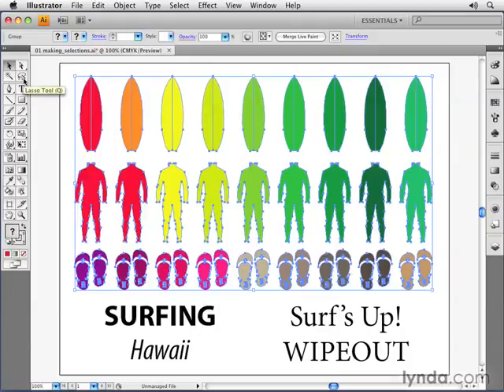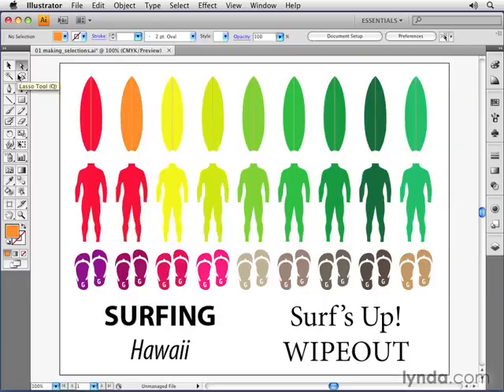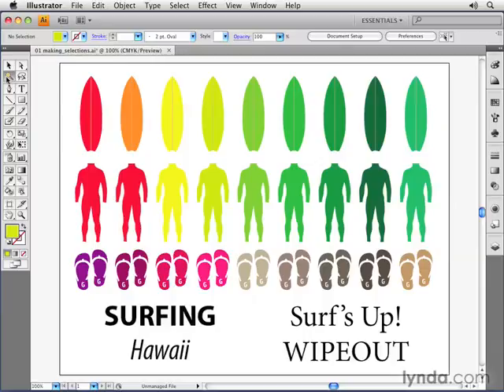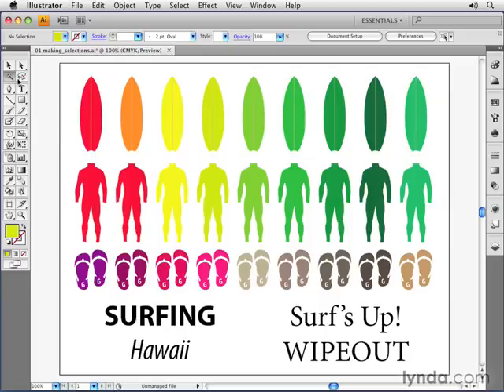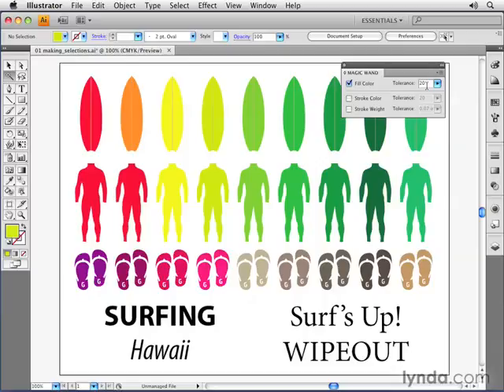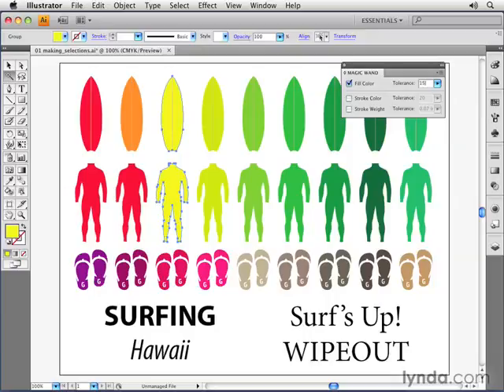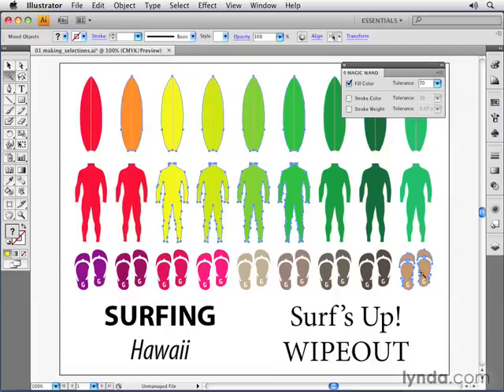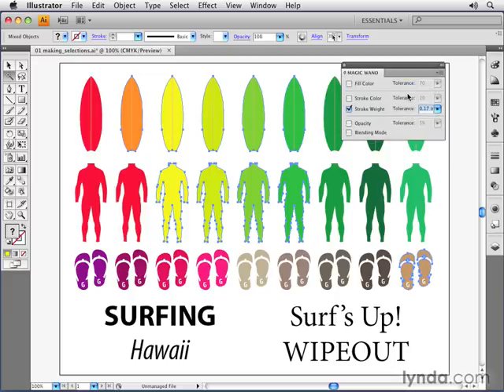07 02 magic wand lasso